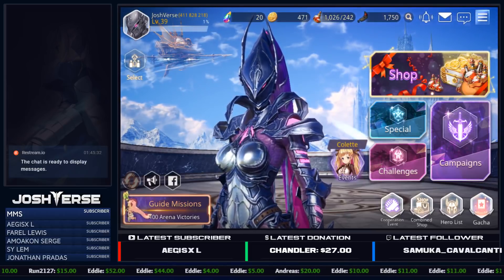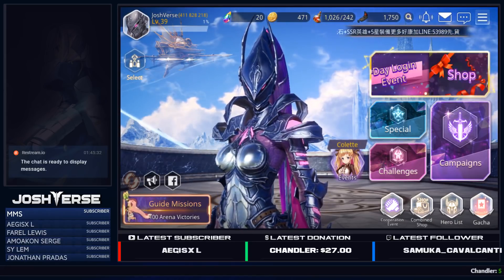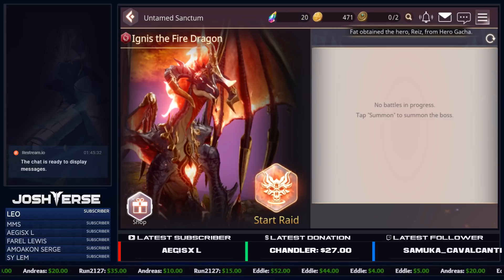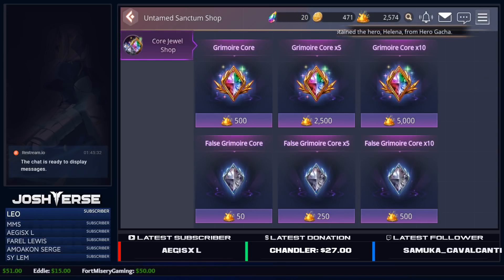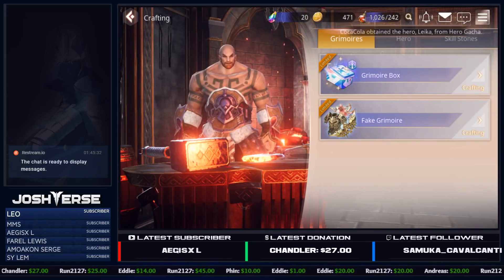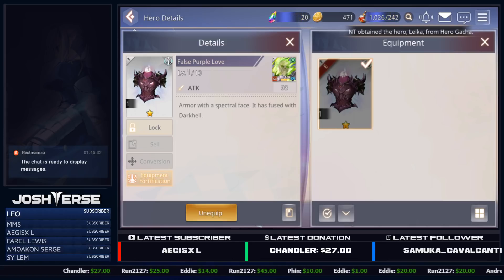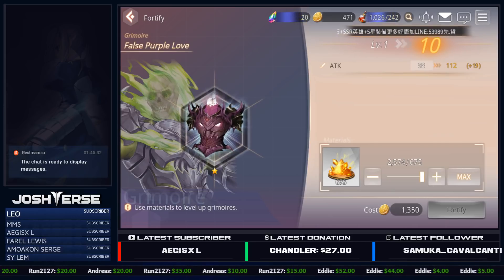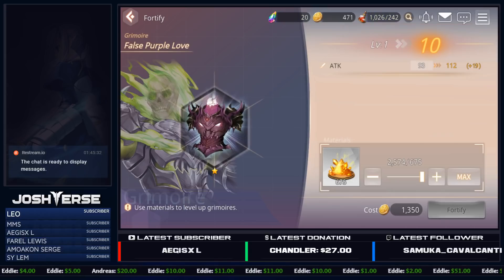OverHit | Do Not Invest In False Grimoire!